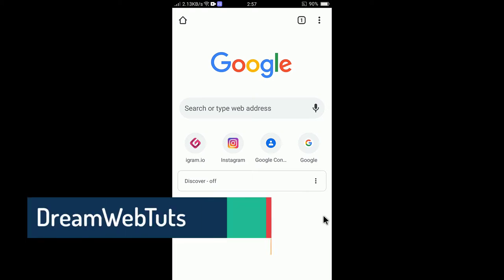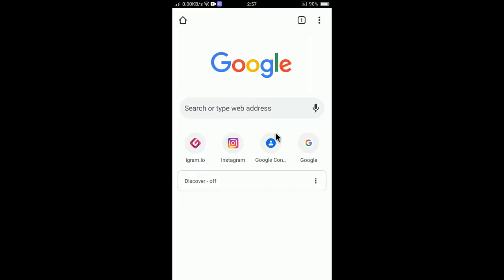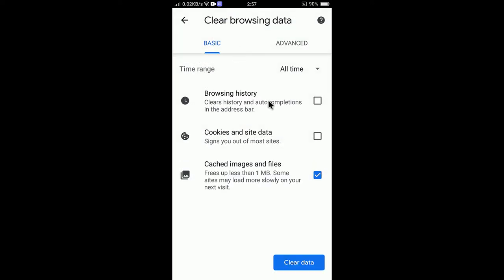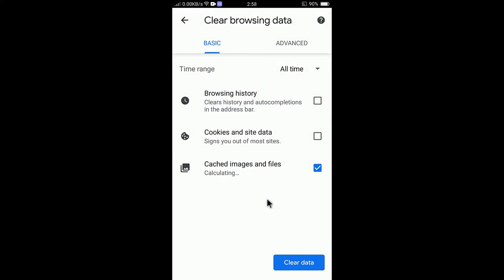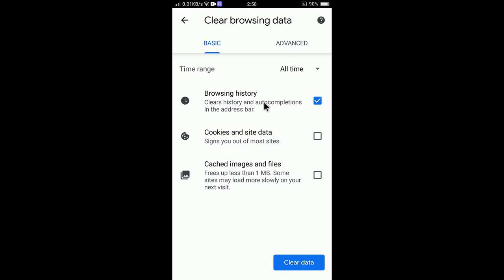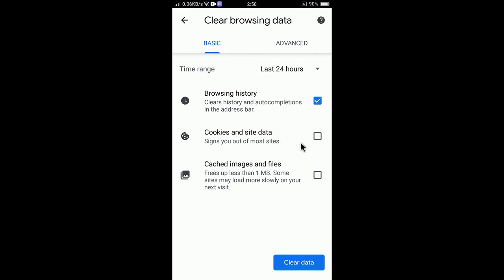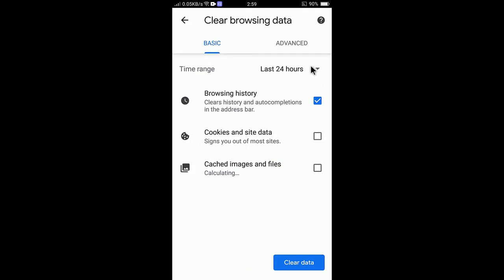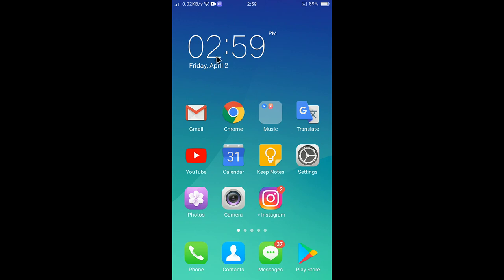How to Delete History in Google Chrome on Android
I explained How to delete history in Google Chrome on Android. I hope you know very well How to delete history in Google Chrome in Android. You need to tap on the three dots, then tap on history, then tap on Clear browsing data, there you go. You can now clear browsing history, cookies, cache and everything. You can also set the time period that you would like to delete. It is an essential feature to delete browsing history from your mobile.